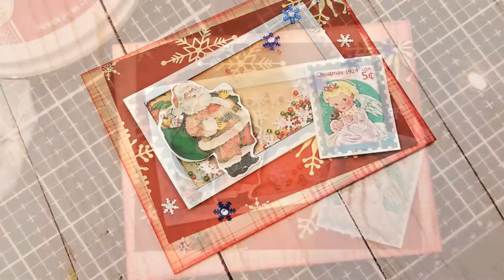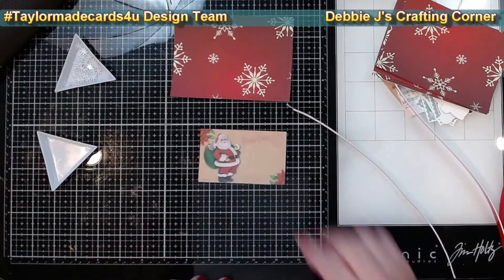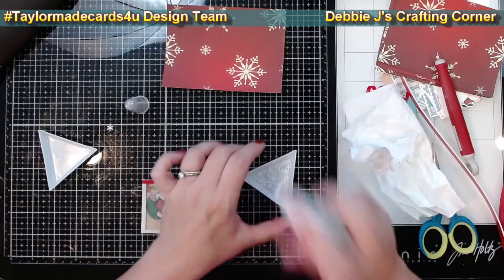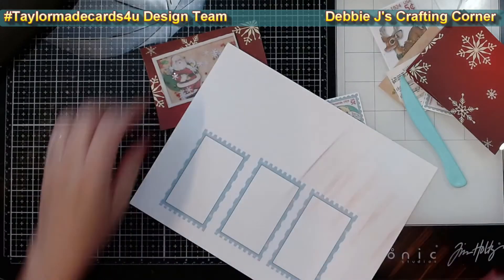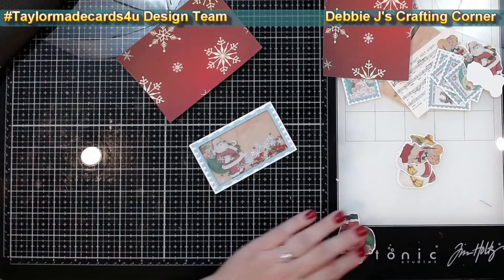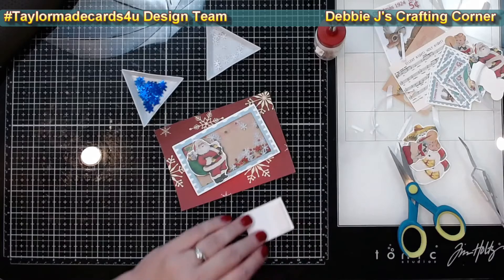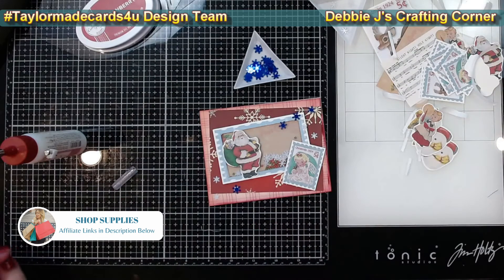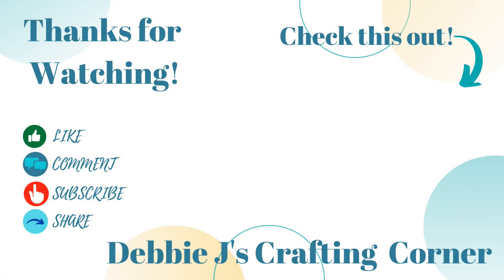Vintage Santa Shaker Card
I know it’s still October, but Christmas is right around the corner.  So today I’m starting my Christmas Crafting series with a cute Vintage Santa shaker card using a great digital kit from TaylorMadeCards4U.

You’ll also want to check out the Crafter’s Castle’s Monthly Challenge.  And the challenge is open worldwide!
This month’s prize is the “Special Delivery Christmas” digital kit that I’m using for today’s project.

And, stick around till the end of the video.

I'd love to see what you create, so come and share your creations and ideas in our Facebook group!
If I can make it, YOU CAN TOO!

 ———  The rest of the design team line up! ———

——— SUPPLIES ———

——— PAPER ———
*  Special Delivery Christmas- Digital Kit
* Recollections 8.5" x 11" Cardstock Paper, 50 sheets  - White

——— INKS ———
* Catherine Pooler Ink - Cranberry Fizz

———TOOLS ———
* EK Success Powder Tool

———ADHESIVES———
* Art Glitter Glue

———EMBELLISHMENTS———
* Bead Design Co. Crystals, AB & Black Stone Mix